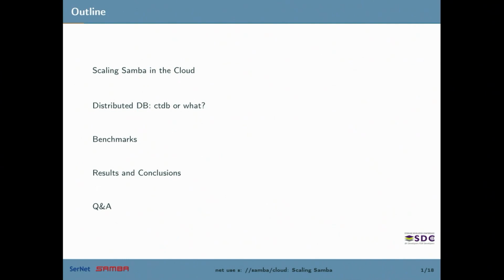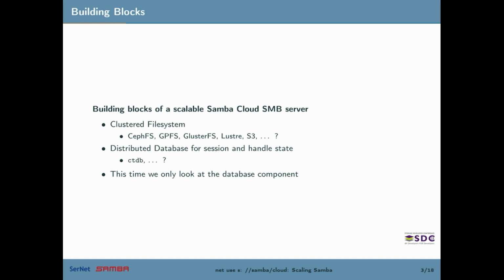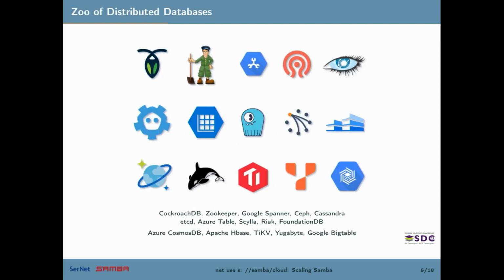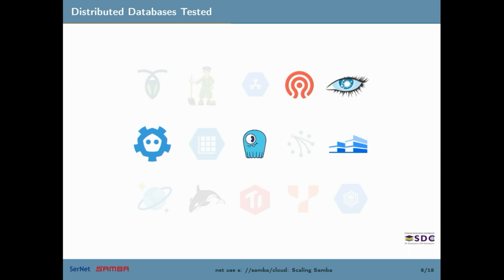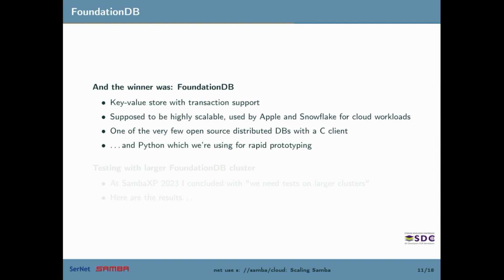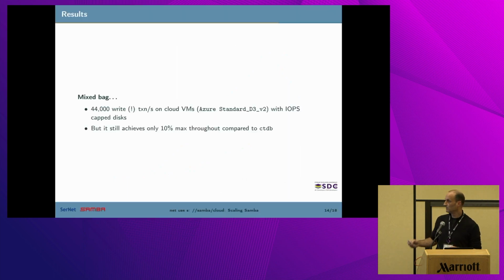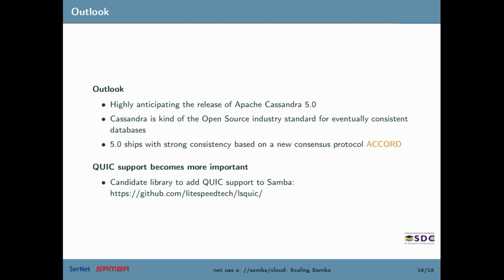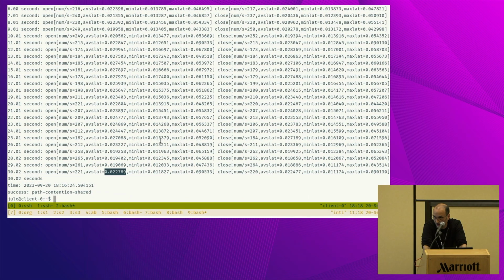SDC 2023 - net use //samba/cloud: Scaling Samba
Current clustered Samba uses its homegrown distributed database "ctdb" as a storage backend for maintaining coherent fileserver state. ctdb predates most cloudy distributed NoSQL databases that came to rise on the wings of the likes of Google Bigtable, Amazon Dynamo, Apache Cassandra and so on in the 2000's. It has worked extremely well for the high performance scaleout NAS usecase, but the emerging shift to the cloud entails serious scalability, elasticity and managability challenges. So are there alternatives to ctdb? At SambaXP'23 I took we shared the results of a functional and performance evaluation of severl Open Source distributed databases. In this presentation I'll share the latest results of large scaleout test with FoundationDB.

Learning Objectives
Understand clustered Samba architecture
Current functional and performance limitations
Scaleout Samba

Presented by Ralph Böhme, Samba Team / SerNet